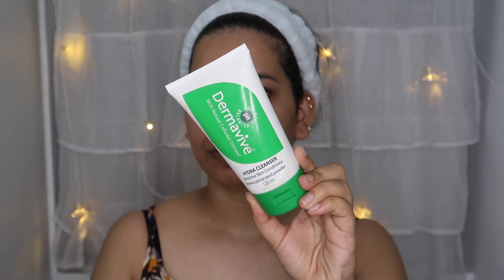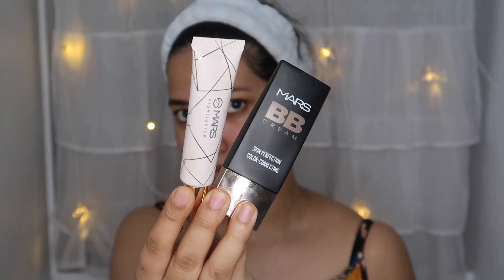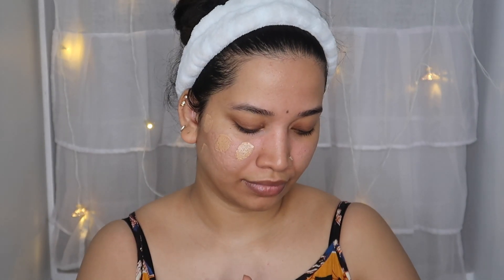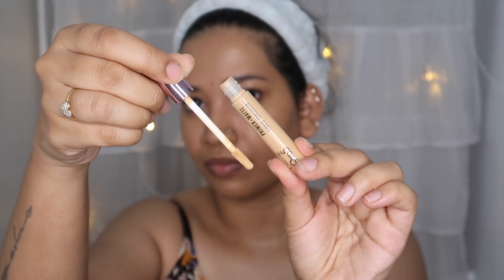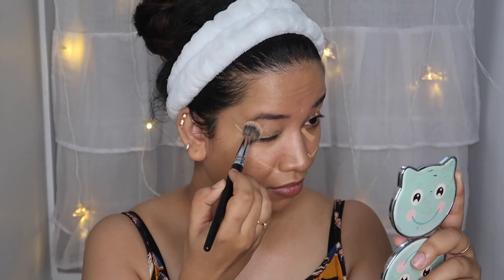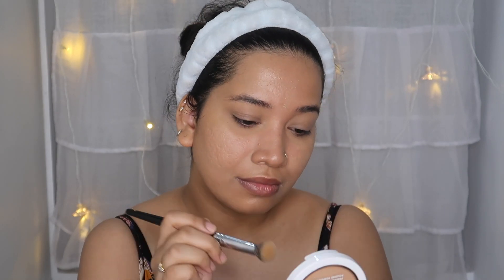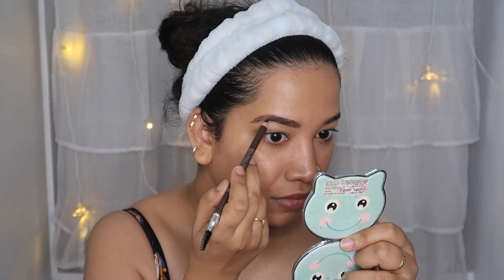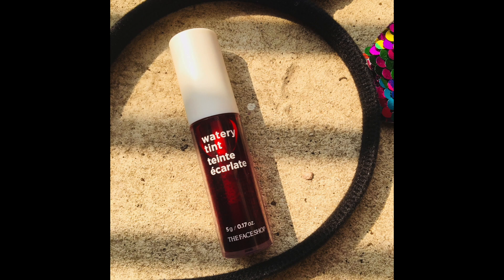❤️❤️No Makeup Makeup Look for Valentine's Day ❤️❤️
Products Mentioned

The Face Shop Water Fit Lip Tint - Red Signal

MARS Ultra Curl Long lasting Mascara For Women 12 ml (Jet black)

MARS BB cream Skin Perfection Matte Foundation (Tan, 30 ml)

MARS Spectra Glow Liquid Highlighter (Champange)

Nutriderm Vit E Moisturiser